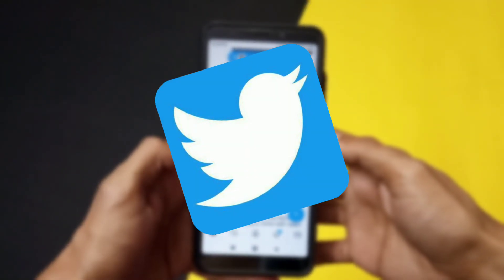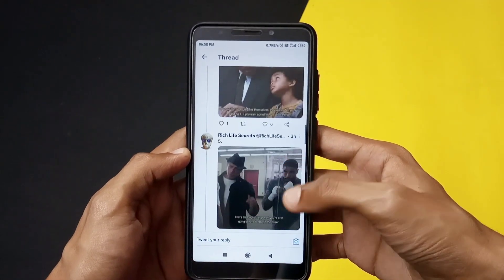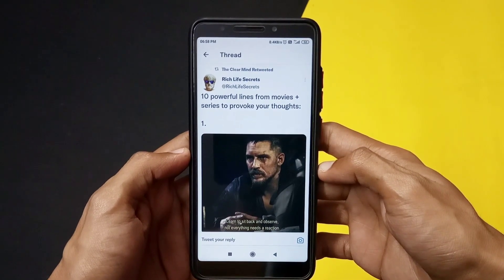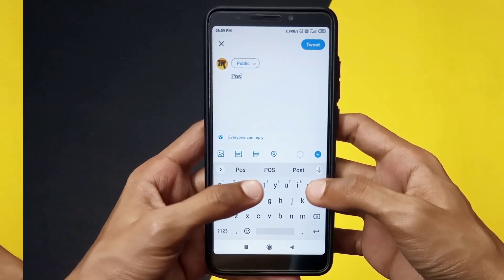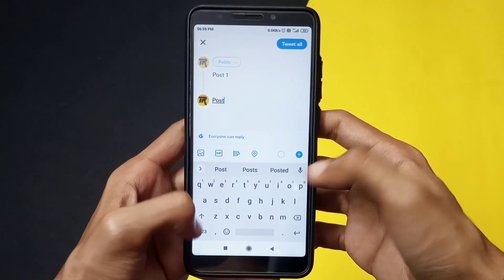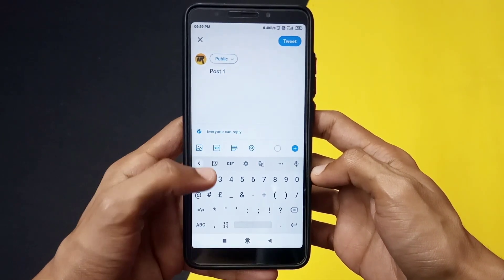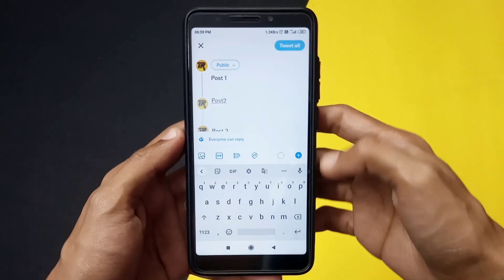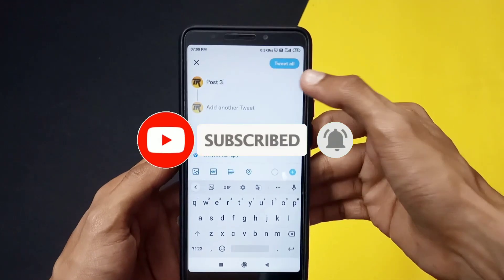How to Create twitter thread on mobile | How to start a twitter thread 2023 | Make twitter thread